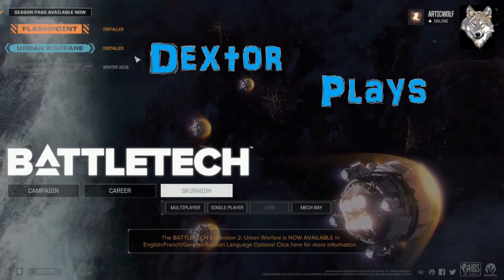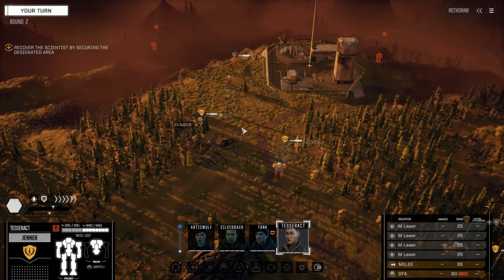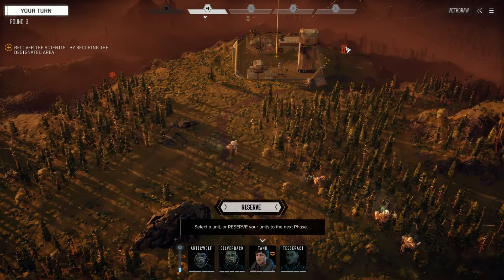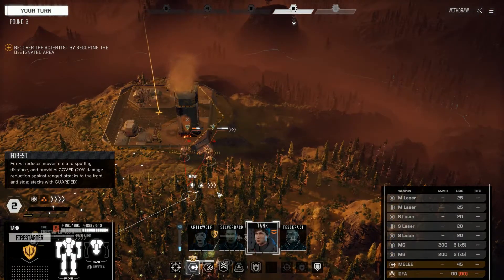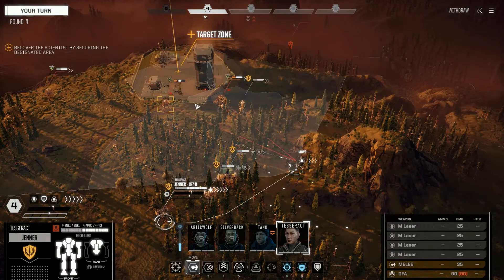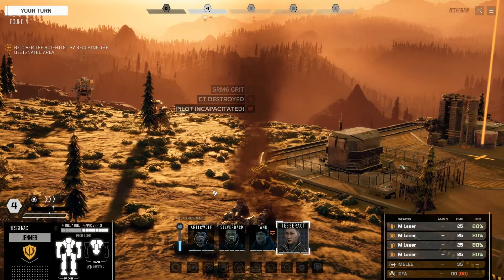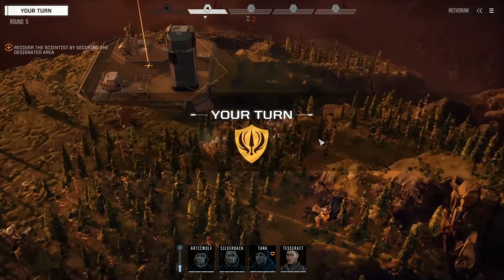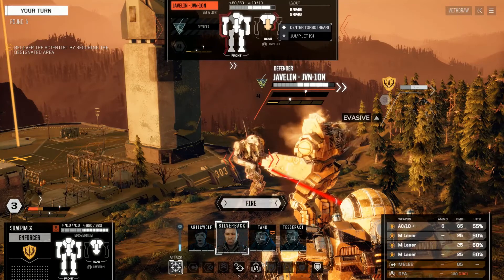BattleTech Urban Warfare 22 Hiding Hunchback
BattleTech Urban Warfare 22 Hiding Hunchback (Gameplay / Playthrough)

Battletech sees its second expansion DLC in the form of Urban Warfare that add the new Metro Map to the pool.
I played the FASA board game in the 80’s and loved the feel of depth that this world had.  I am pleased to see this has brought that rich world to the PC.
 “The year is 3025 and the galaxy is trapped in a cycle of perpetual war, fought by noble houses with enormous, mechanized combat vehicles called BattleMechs. Take command of your own mercenary outfit of 'Mechs and the MechWarriors that pilot them, struggling to stay afloat as you find yourself drawn into a brutal interstellar civil war. Upgrade your starfaring base of operations, negotiate mercenary contracts with feudal lords, repair and maintain your stable of aging BattleMechs, and execute devastating combat tactics to defeat your enemies on the battlefield.” – Steam Page

BattleTech –  BattleTech Urban Warfare DLC
Developer: Harebrained Schemes